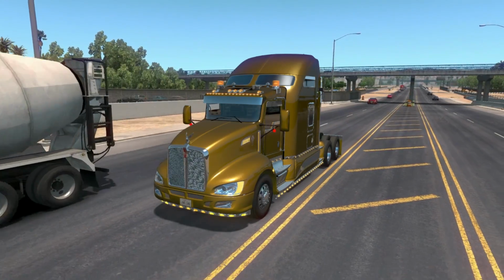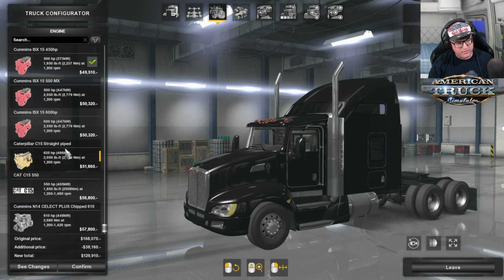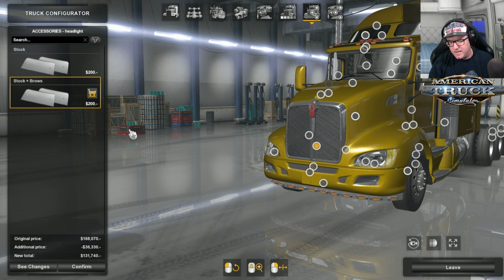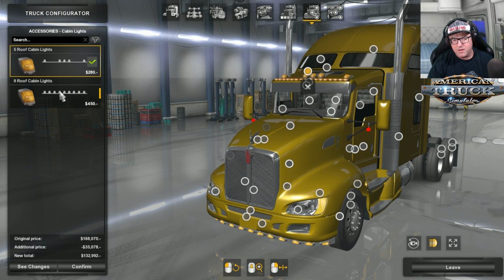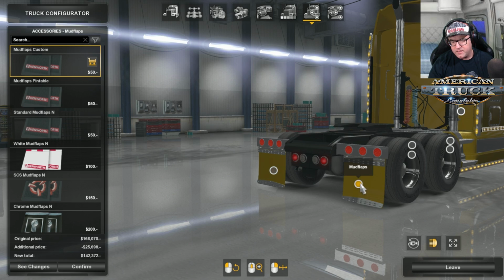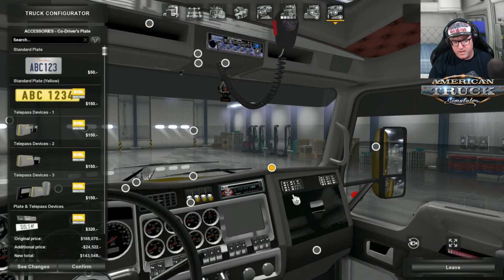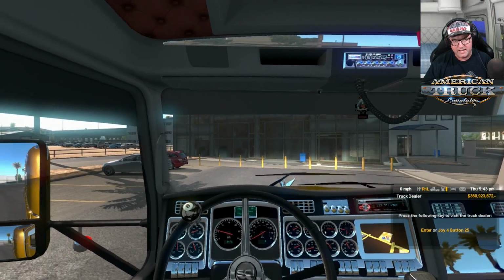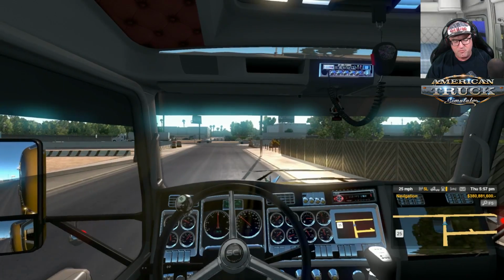American Truck Simulator Mods Kenworth T660 Mod Review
It's time again for another American Truck Simulator mod review and this time Senior is taking a look at the Kenworth T660 to see what it has to offer. Want to see the best truck mods for ATS?

In this American Truck Simulator Mod Review Senior shows you the Kenworth T660 to see what it has to offer. An interesting mod to say the least and it just might have what it takes to win the Weekly Drive.

Links
Kenworth T660 Truck v1.5.1